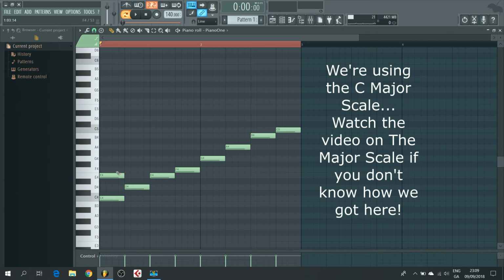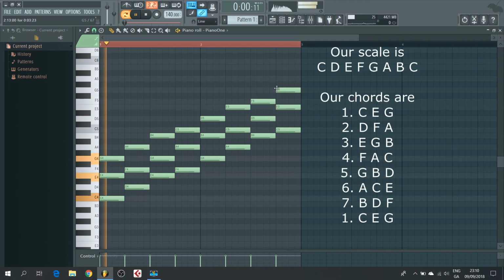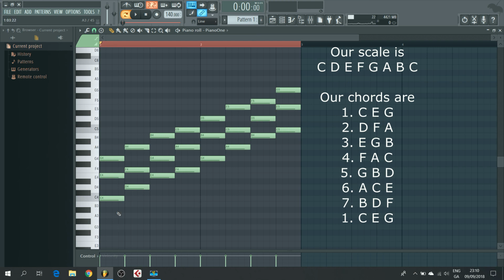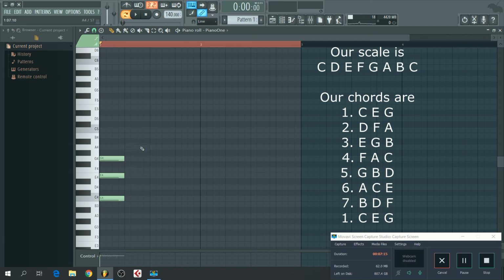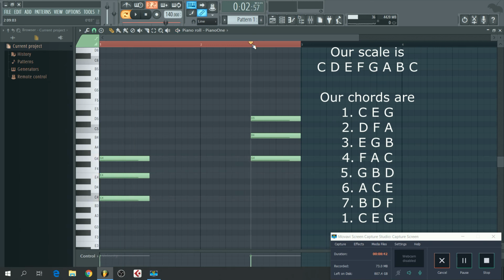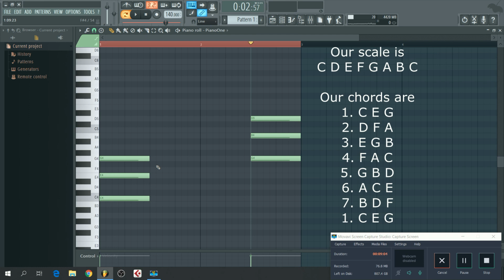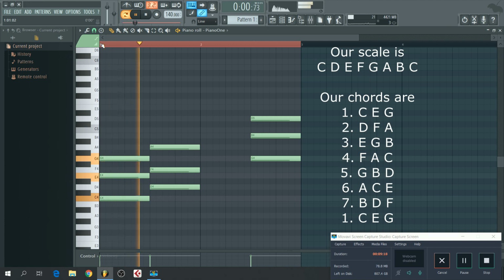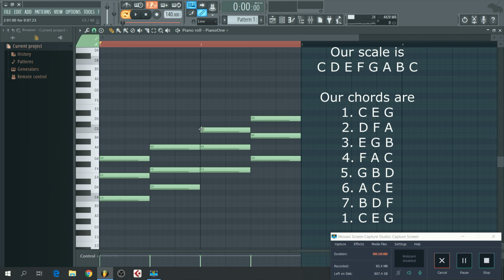Finding Chords from the Major Scale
This video shows how to find chords using the major scale!